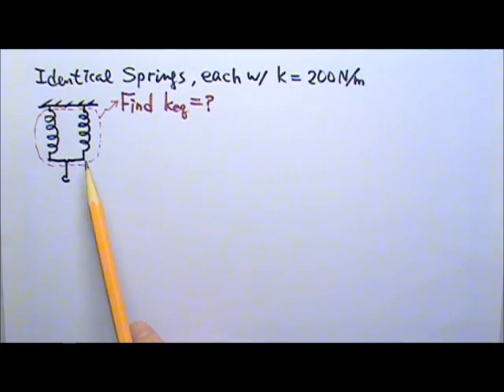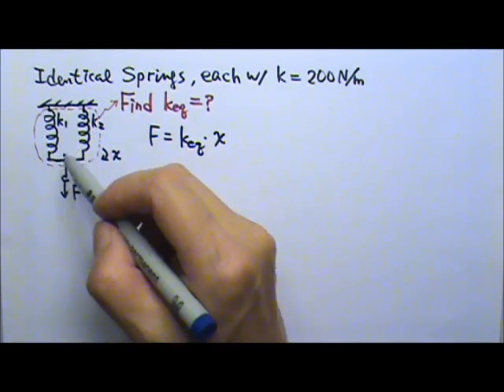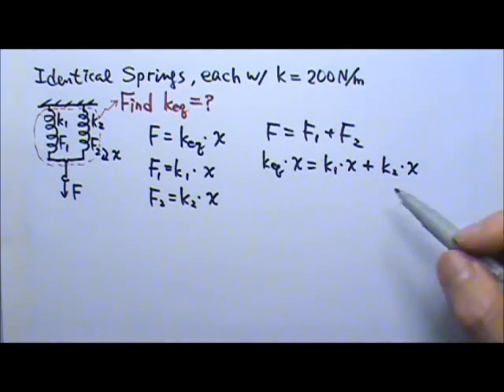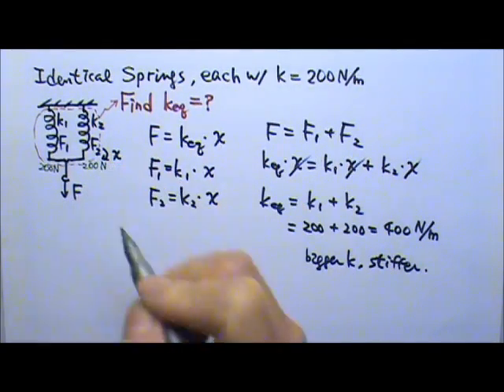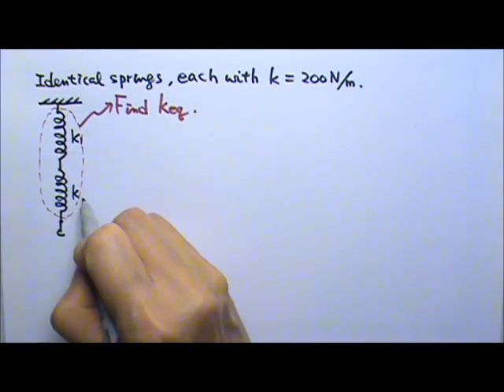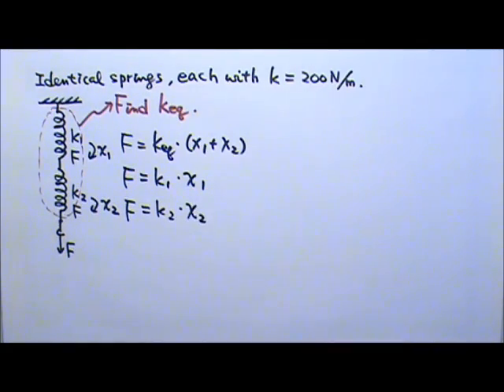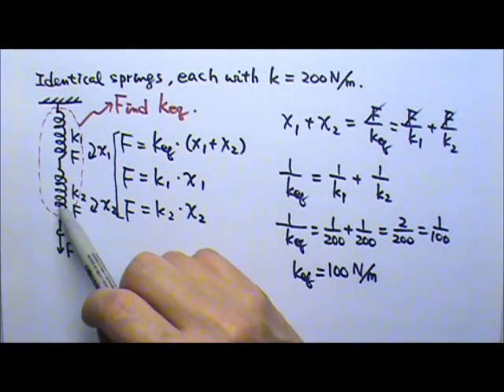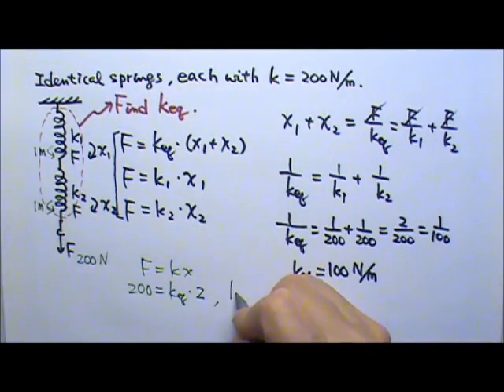AP Physics 1: Work and Energy 15: Springs in Parallel and in Series